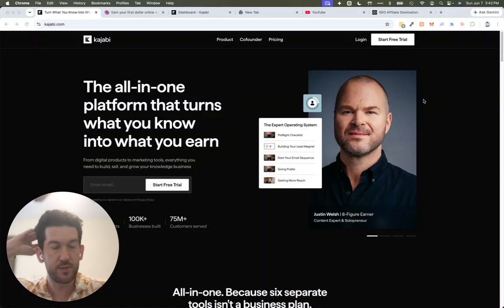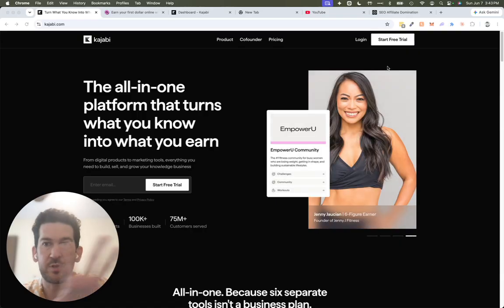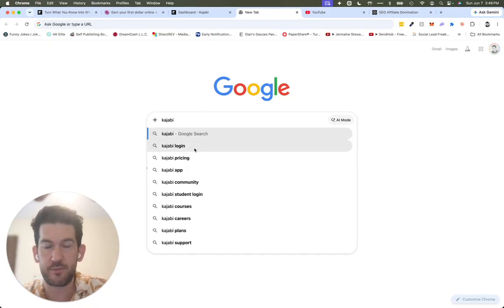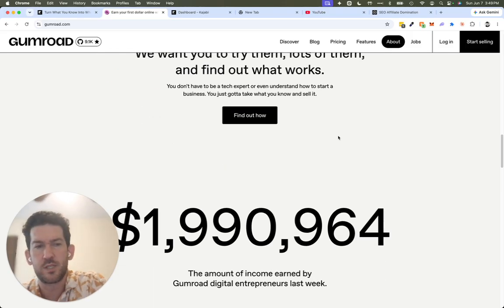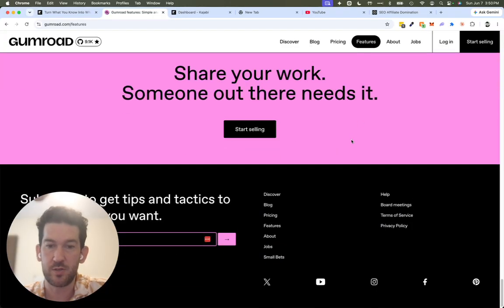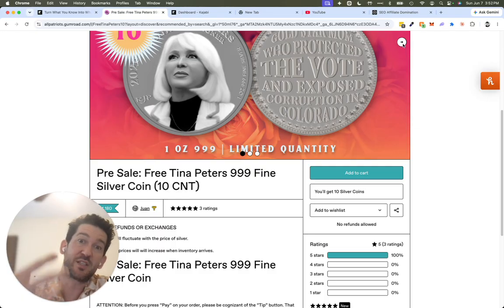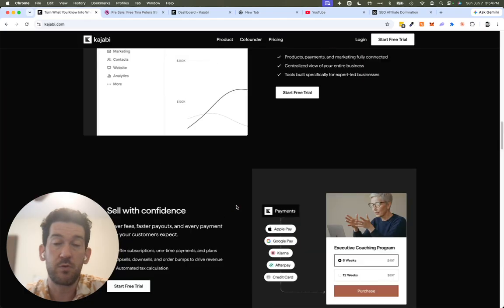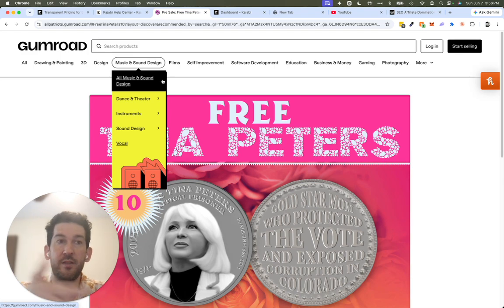Kajabi Review: Kajabi vs Gumroad, Plus SEO Strategy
Try Kajabi Today

This Loom compares Kajabi and Gumroad to help decide which platform to use for selling online. It recommends starting with free keyword research using Google and YouTube to find competitors and then choosing Gumroad for simple product sales like PDFs, videos, and small courses, while choosing Kajabi for building a broader ecosystem with blogs, courses, memberships, podcasts, and email automation. The creator shares that Gumroad is simple, may have a free option, and they have seen higher-converting, straightforward sales pages and more trust on the marketplace. They mention being on Kajabi’s Pro plan, starting with the Growth plan if beginning today to avoid Kajabi branding on the Basic plan.

00:00 Kajabi comparison series overview
02:31 Using Kajabi resources and training
05:55 Platform alternatives and searches
08:59 Gumroad features and marketplace
10:45 Choosing platform by business goals
17:58 Final recommendation and next steps